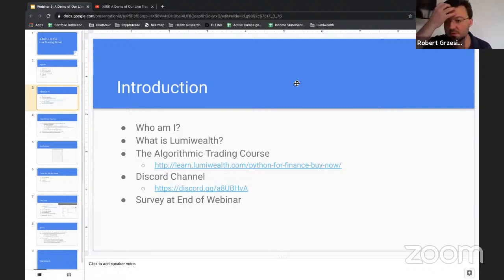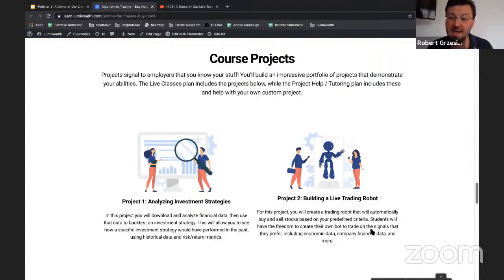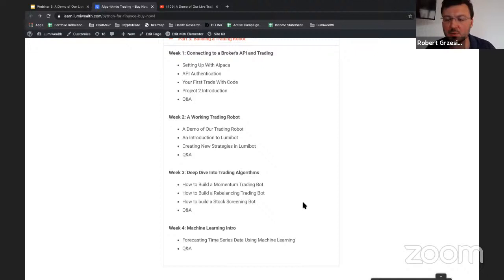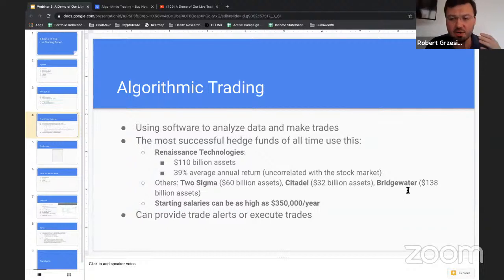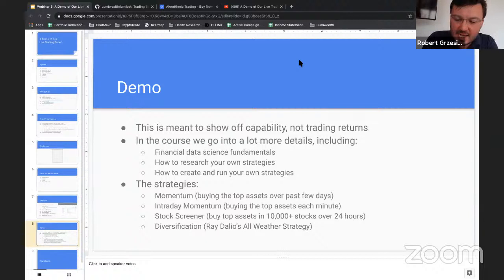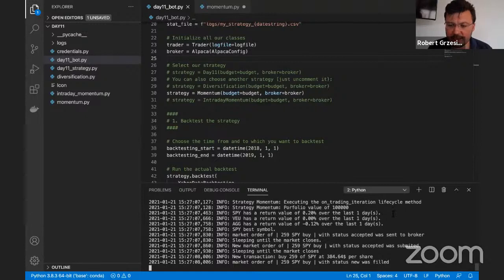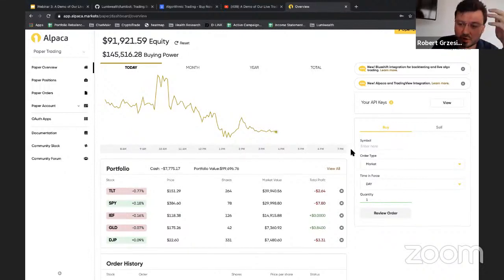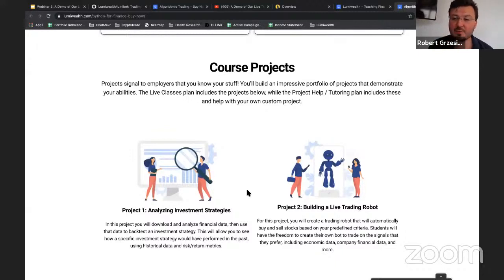A Demo of Our Live Trading Robot